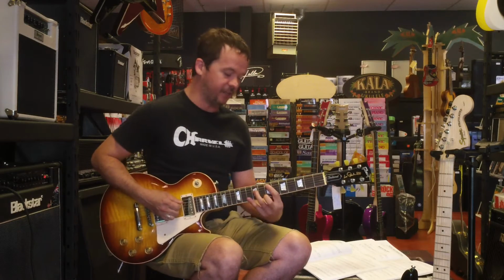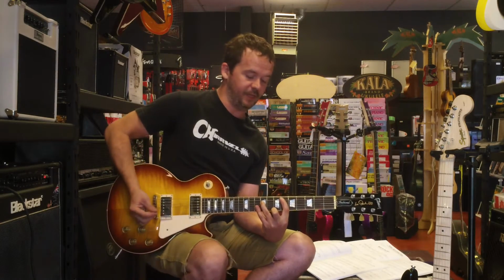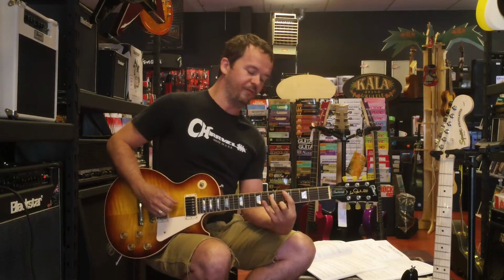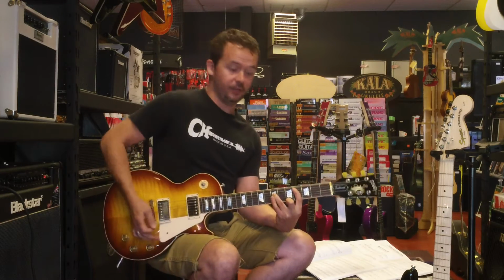RIFF OF THE WEEK 08 15 15